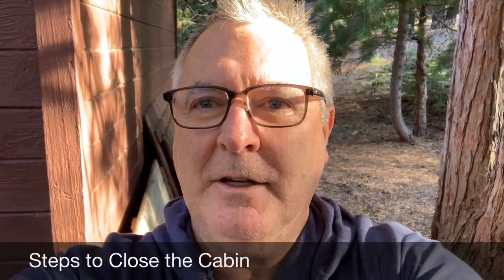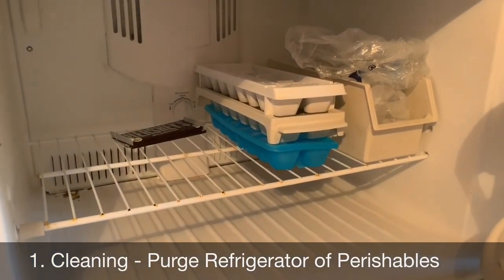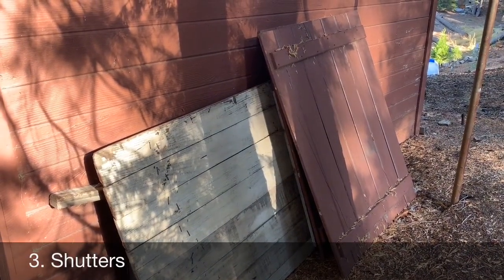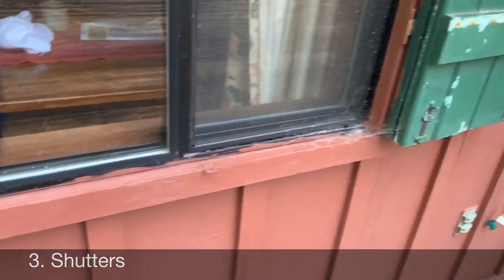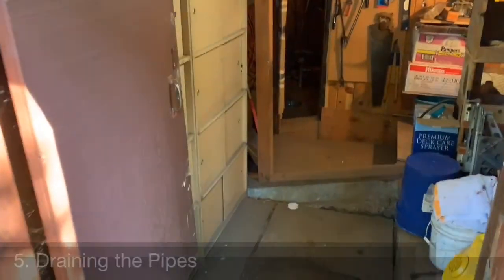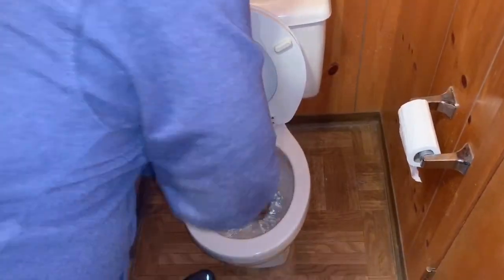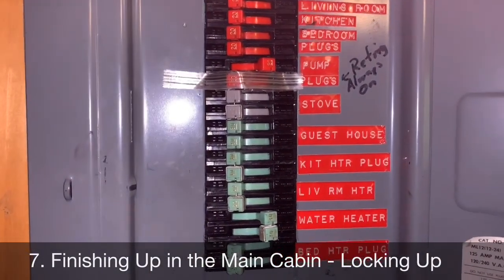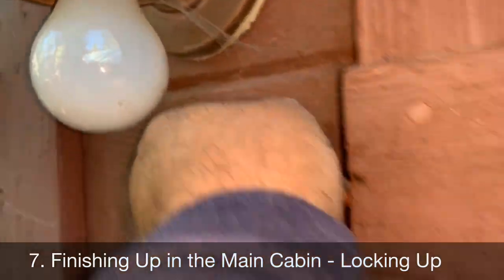Closing Prestonia II Cabin October 2018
Here is a video the Bill and I made to capture all the steps in closing up the cabin for the winter. It might change in the future, but for now records the process so future generations of Prestonians will know the ropes!